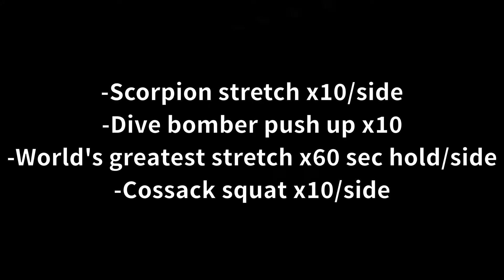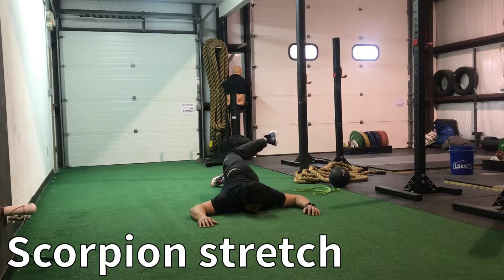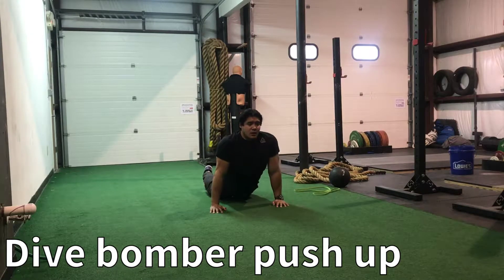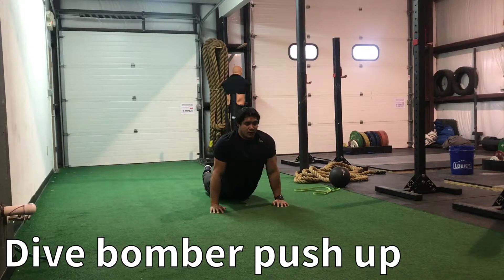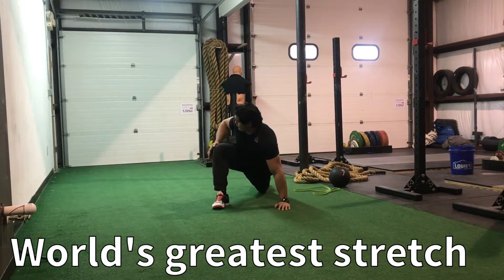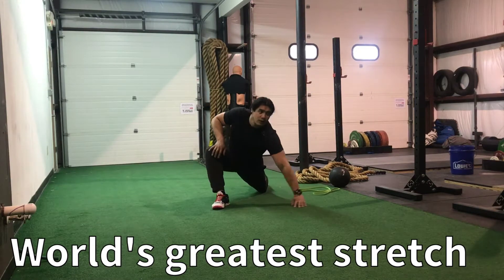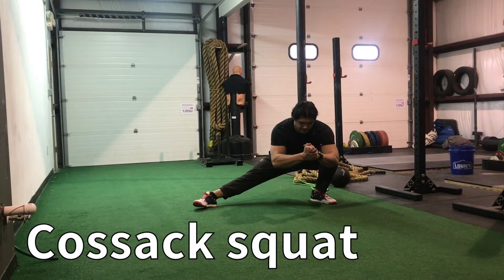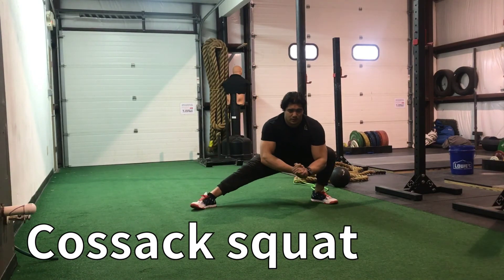Lower body day mobility routine A